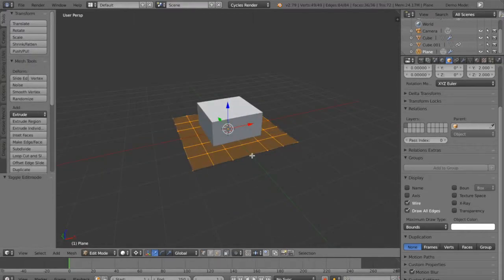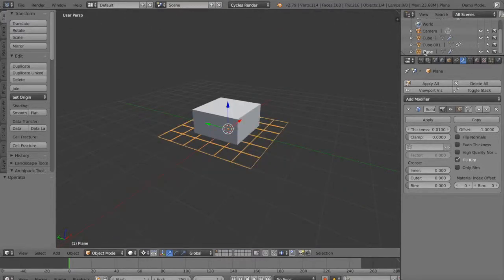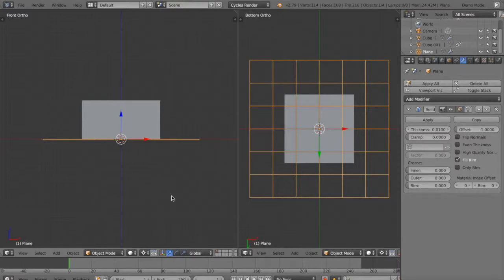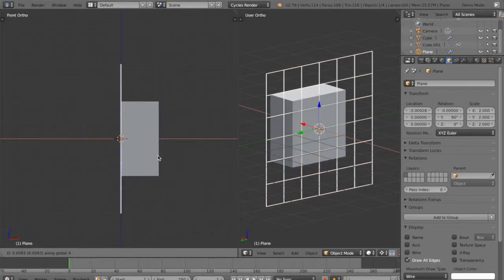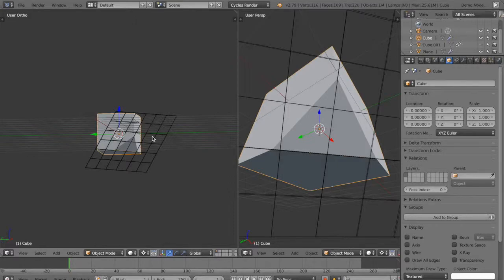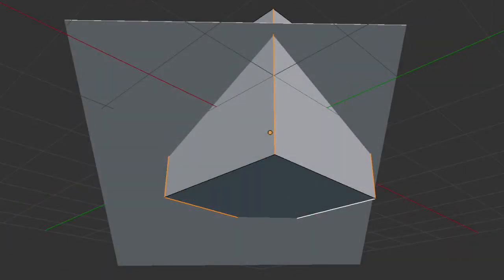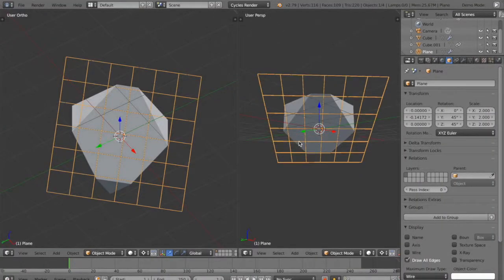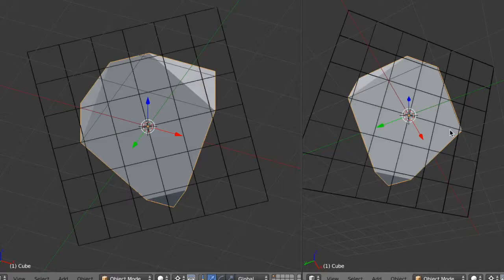Polygons Created by Slicing Cubes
In this video, I show different polygons created when slicing a cube by a plane.